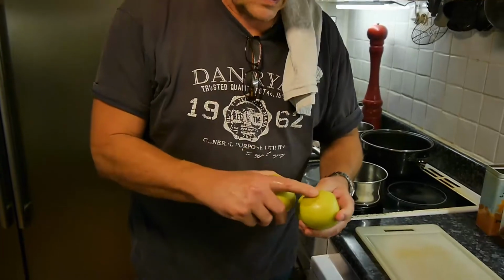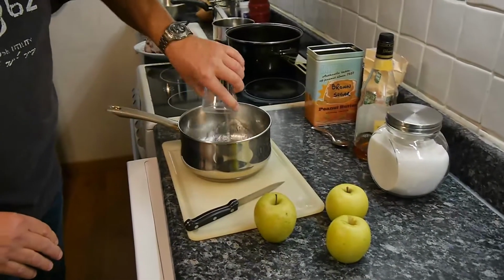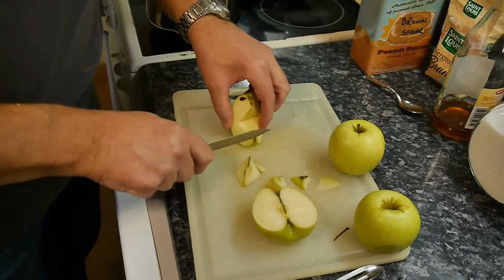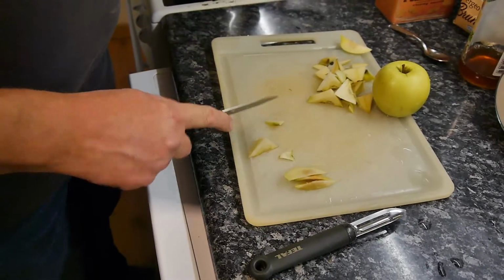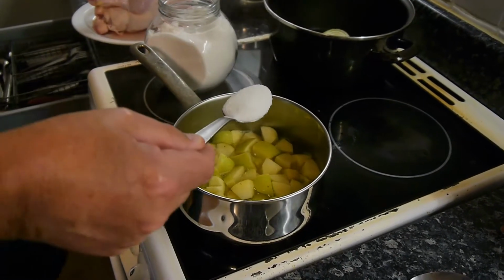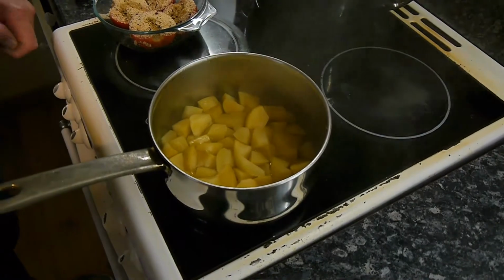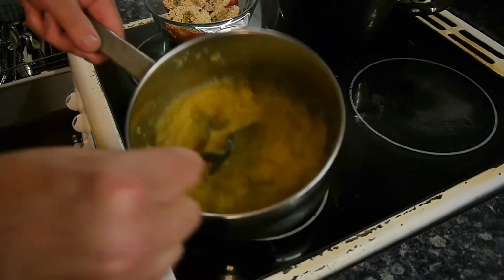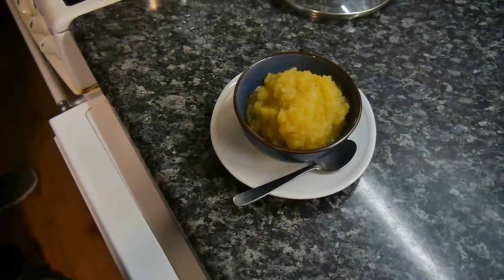HowToBloke 🇬🇧 Apple Sauce Recipe — classic home-cooked apple sauce made with fresh apples.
Watch HowToBloke make home-made apple sauce, a classic traditional homemade apple sauce recipe.
👉 Avoid adding a malt vinegar because it will overpower the flavour of your apple sauce.